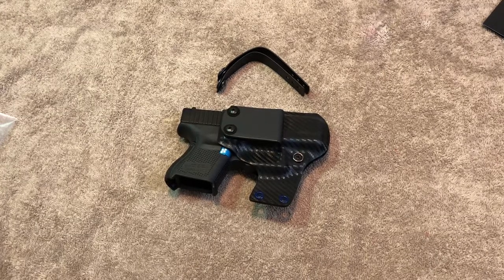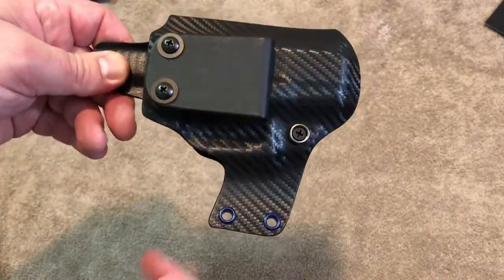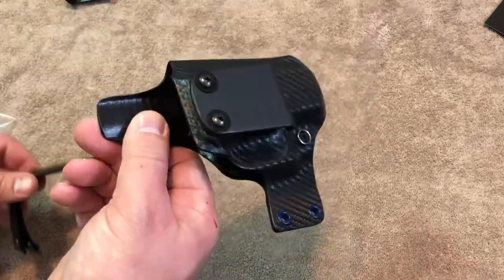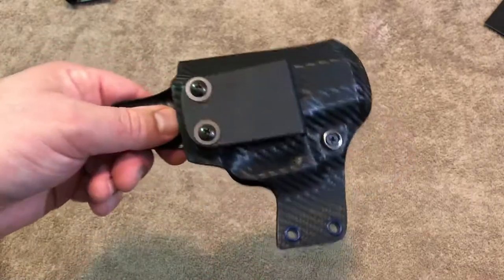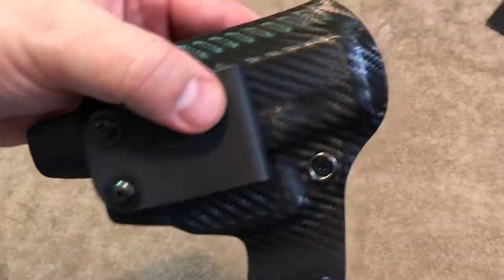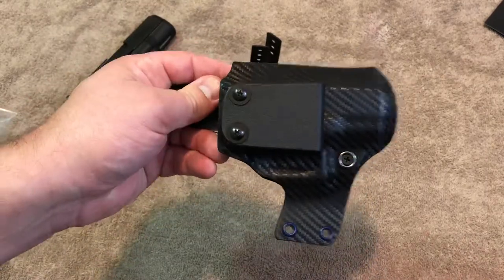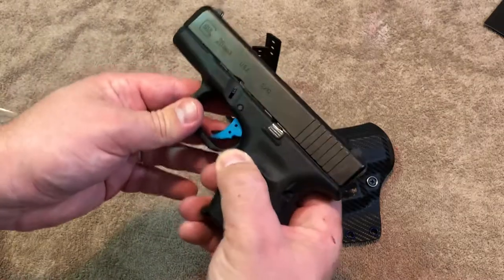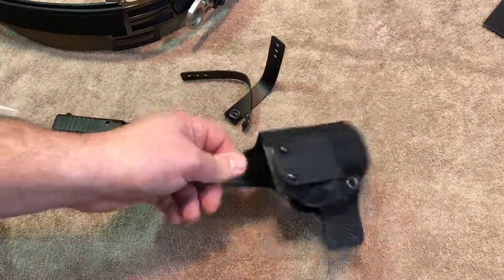US Grunt Gear “Wing” Appendix Holster - Best Ever???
My review of the US Grunt Gear Wing appendix holster!